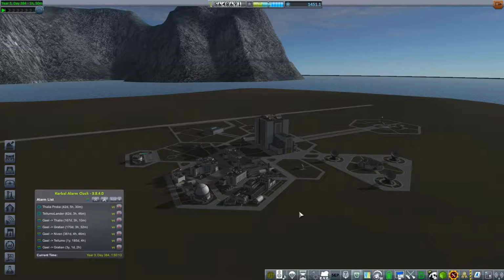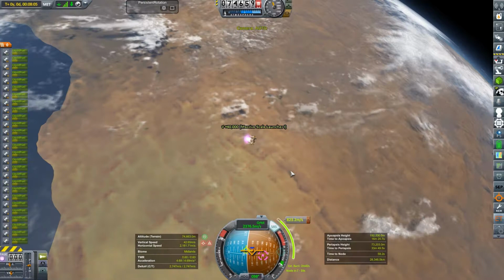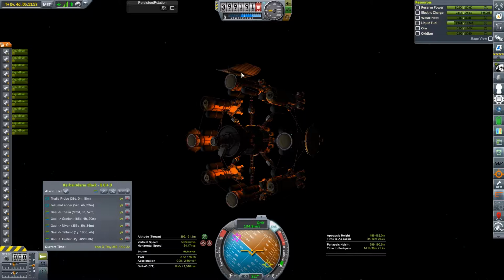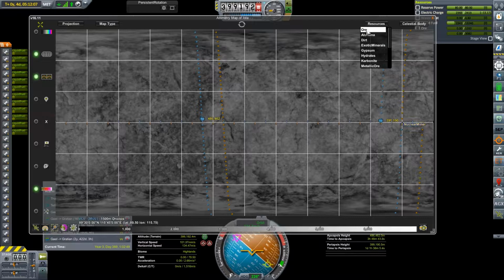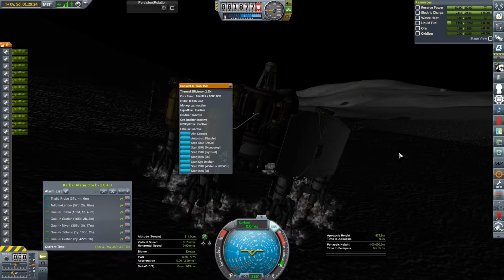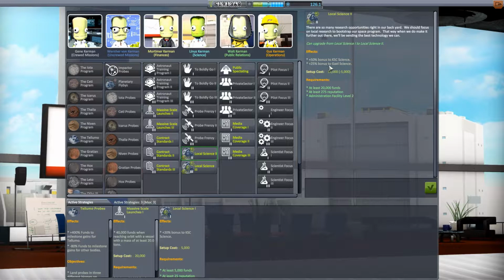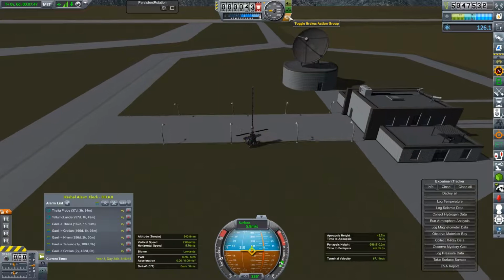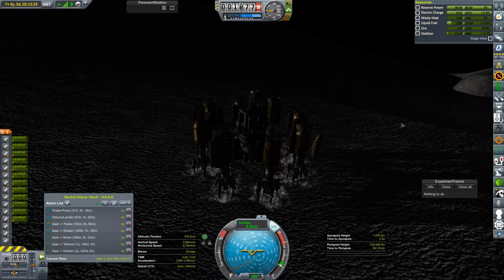KSP - Science Exploration Adventure 017: You Know The Drill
Career/Galileo's Planet Pack/Engineering Tech Tree/50% Science

While probes are on their way to other planets, we take another look at some of the resources available in the Gael system. The amount of science we have also obtained from Gael is very small- we go for some of the easy stuff!